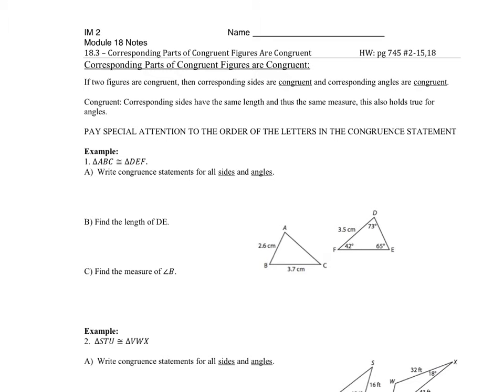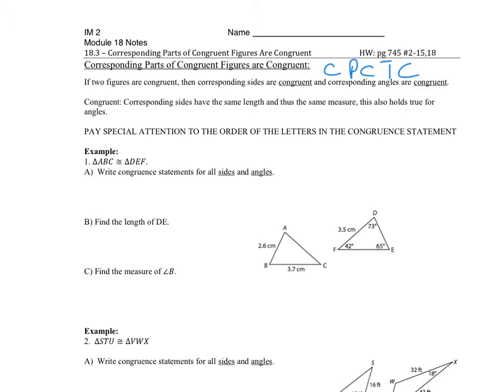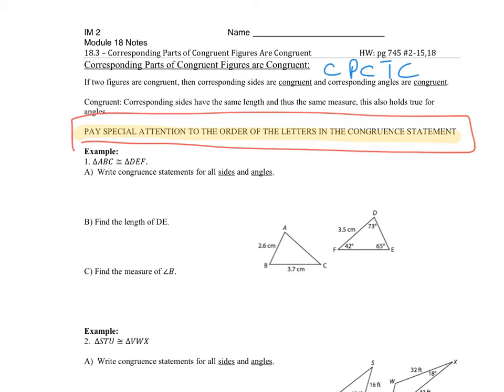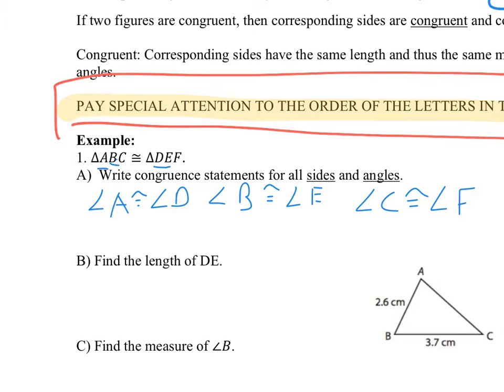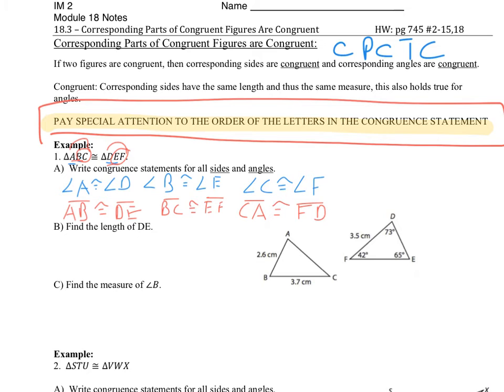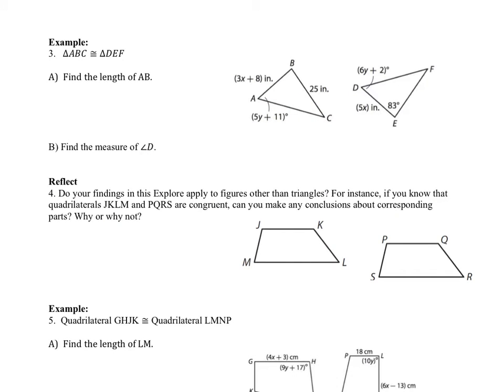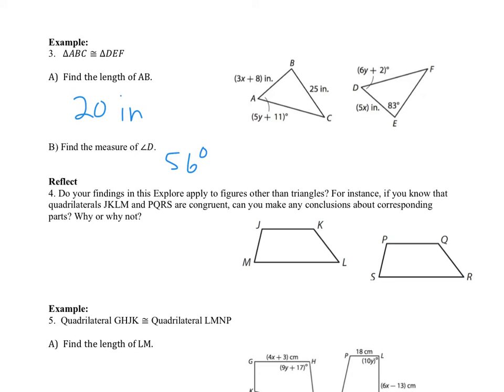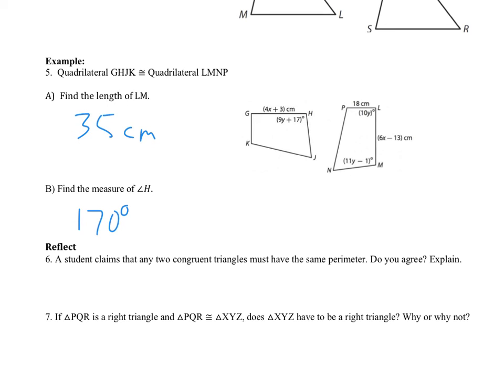IM2 Mod 18.3H Student Notes